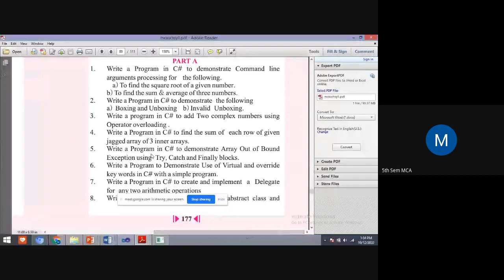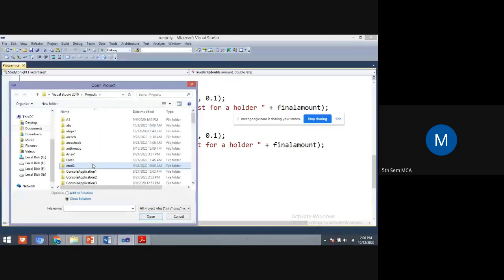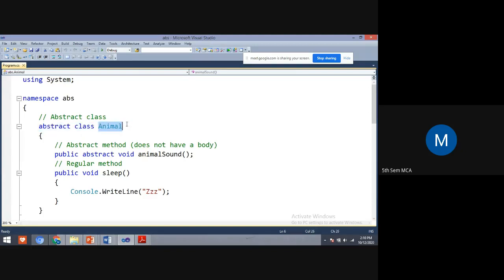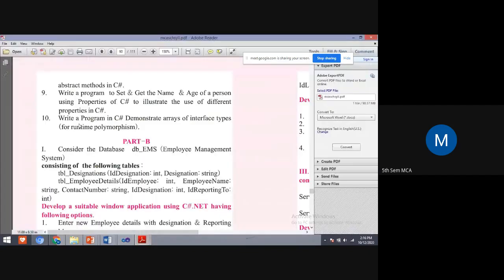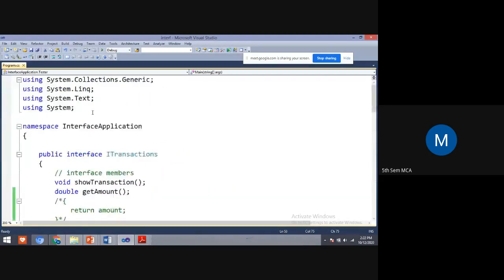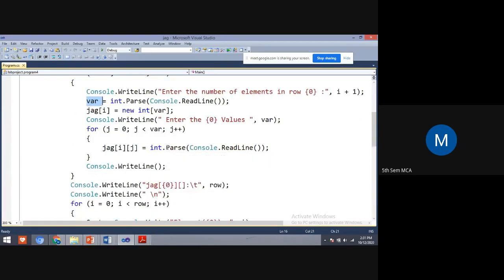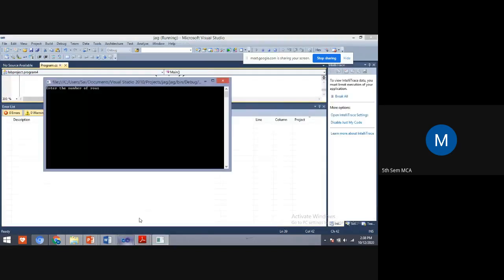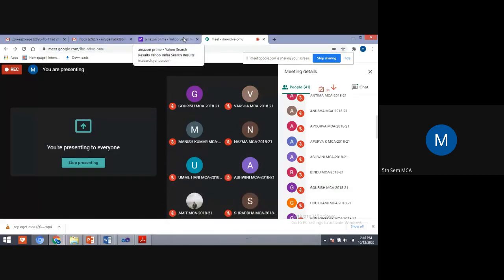Dot Net Lab Session 5